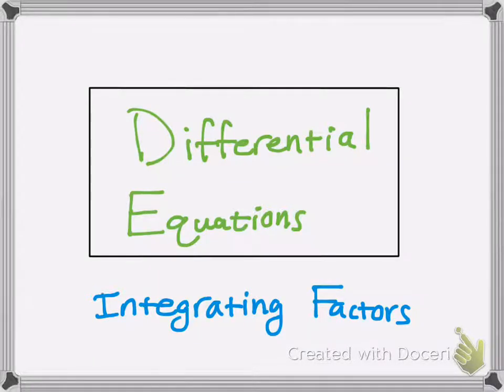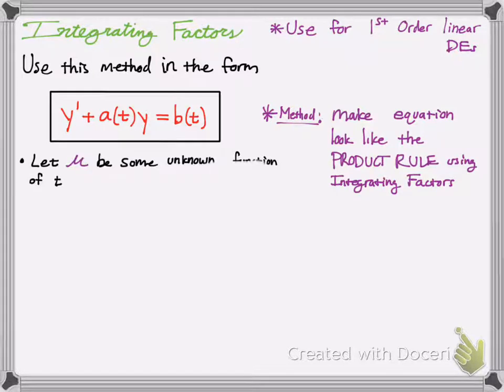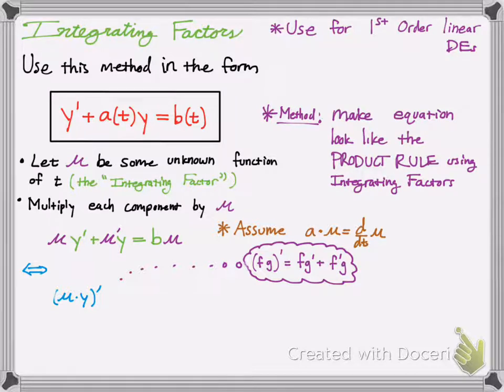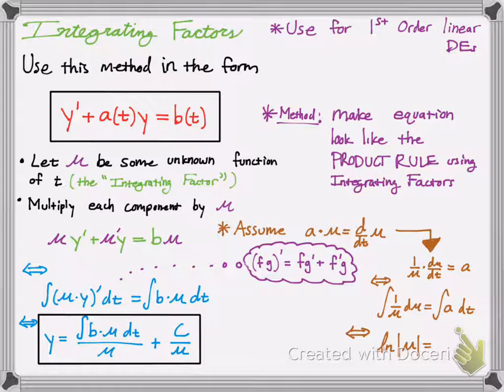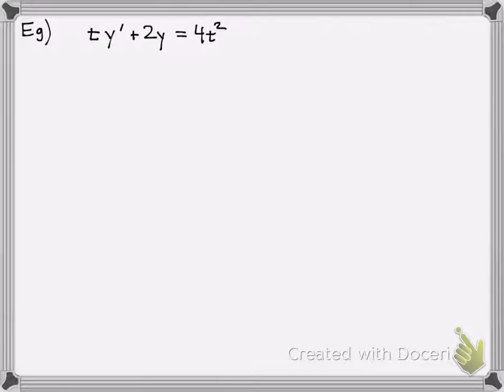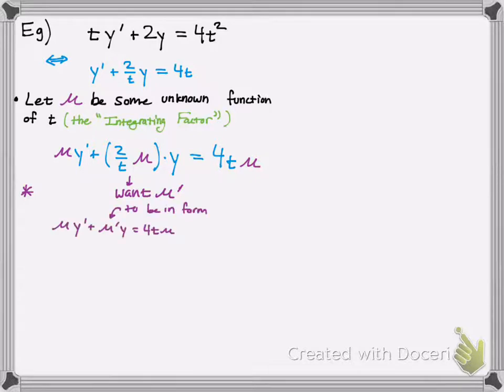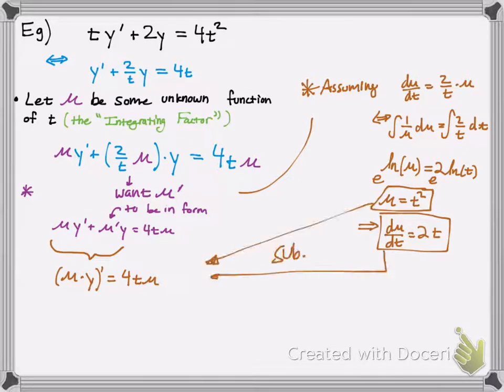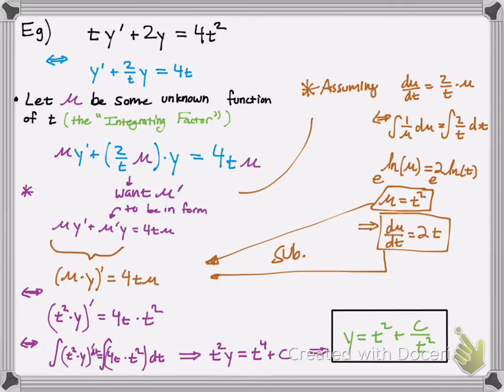The Integrating Factor Method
Walk-through on integrating factor method with example and proof